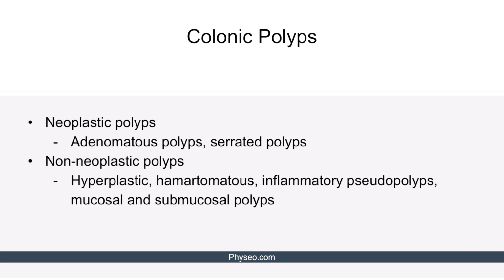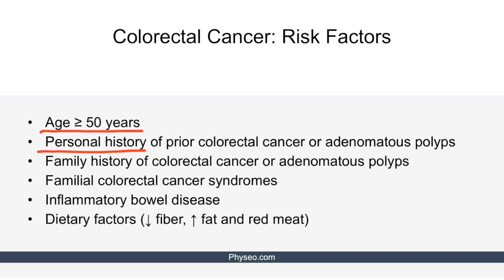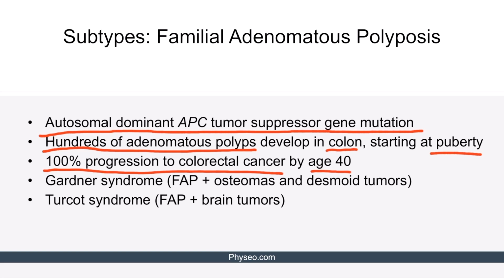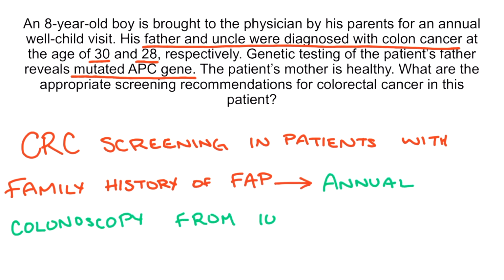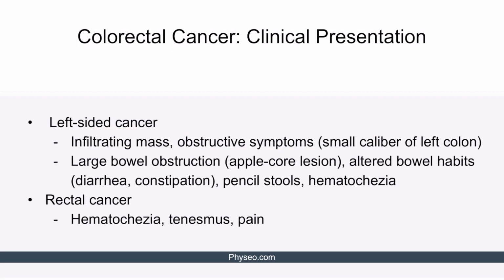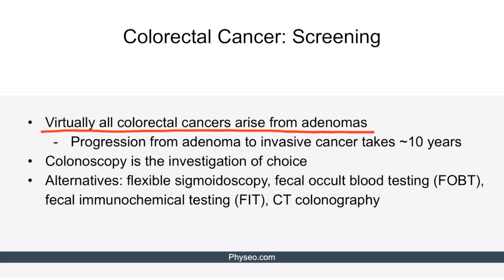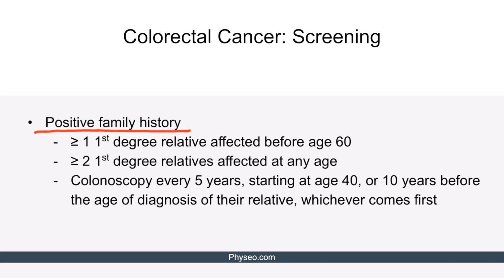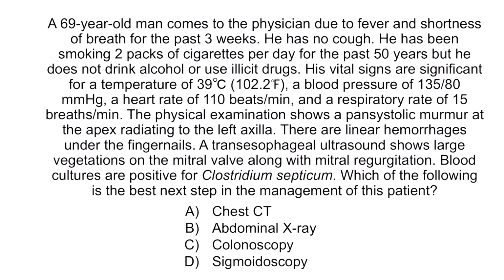Colonic Polyps & Colorectal Cancer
colonic polyps histology
colonic polyps usmle step
colonic polyps pathology
colon polyp
colonic polyps pathophysiology
colorectal polyps step
colorectal polyps usmle
colorectal polyps nclex
colorectal polyps step 1...